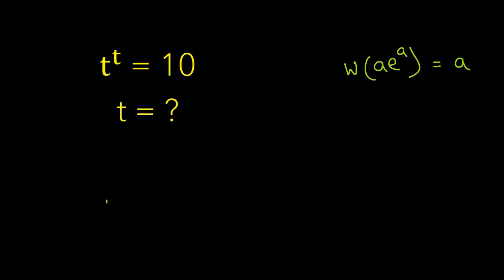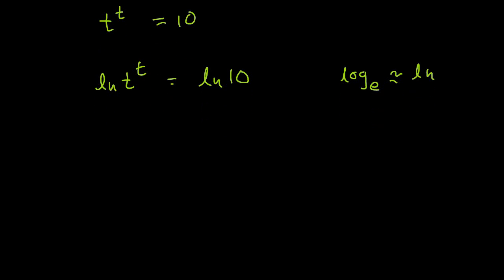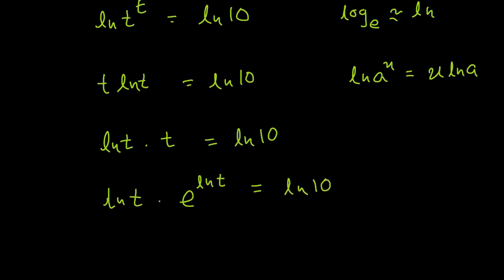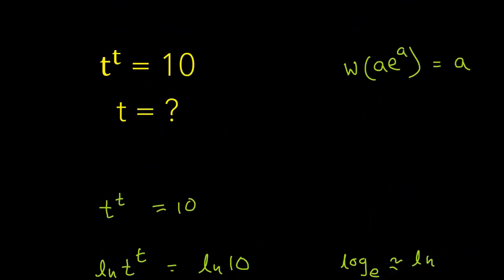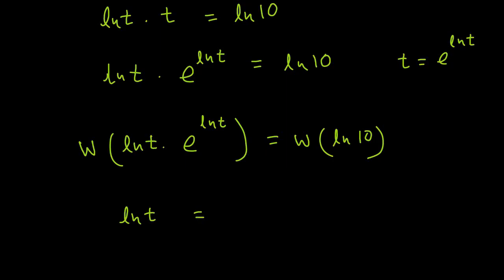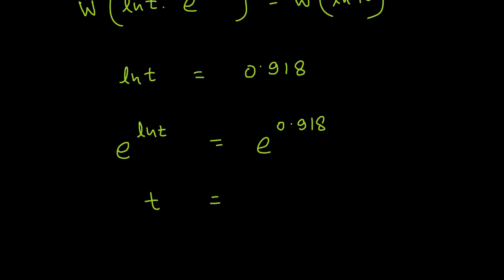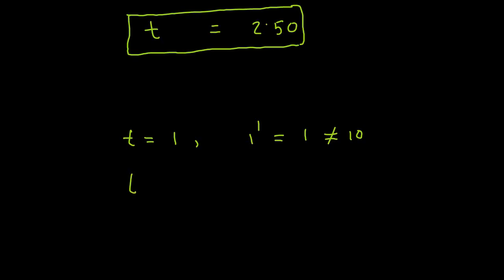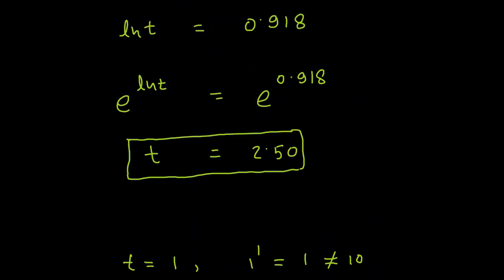Only 10% Can Solve This. Harvard Entrance Tricky Exponential and Power Equation.